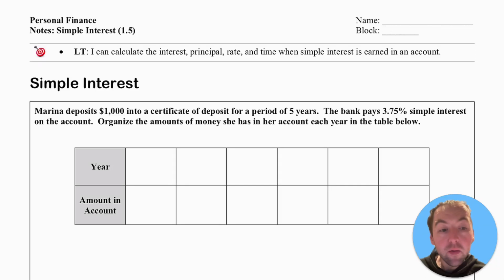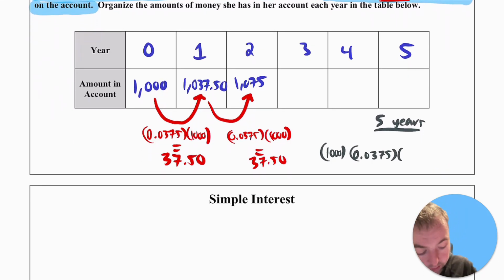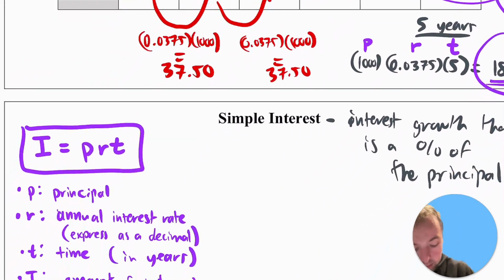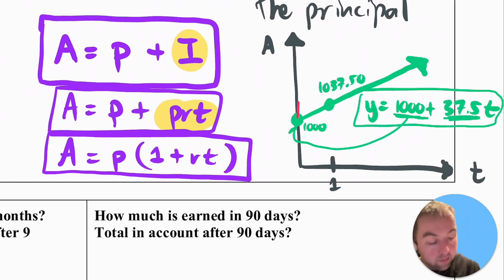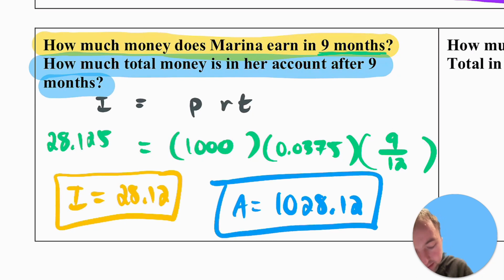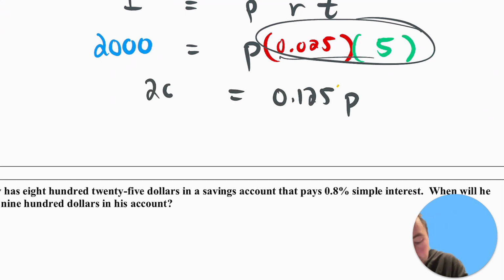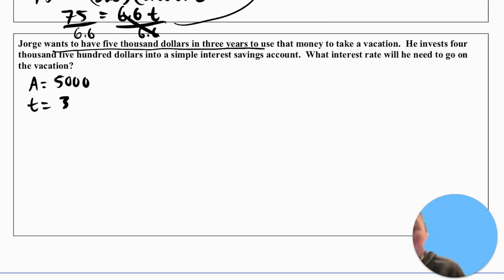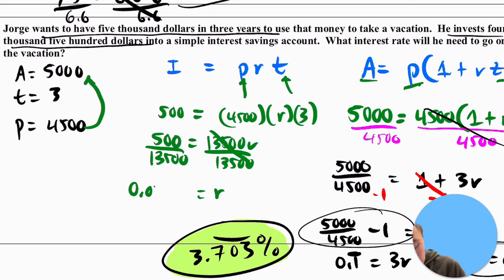Simple Interest (1.5)